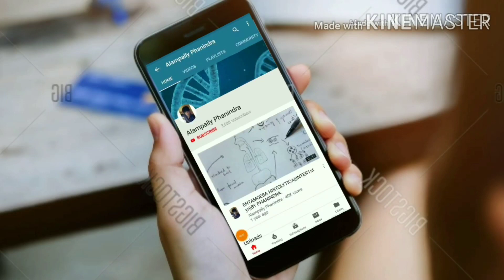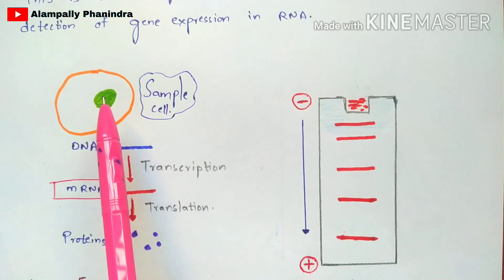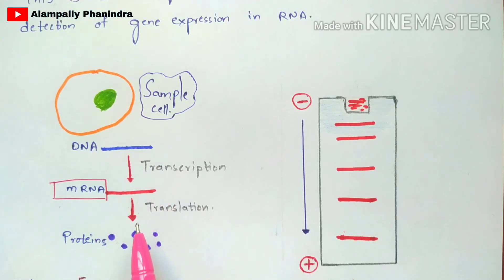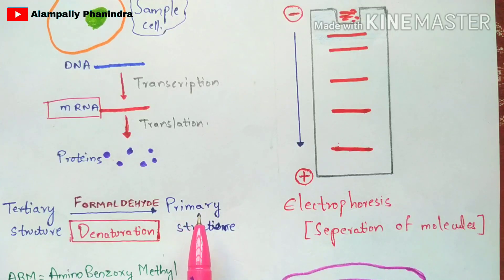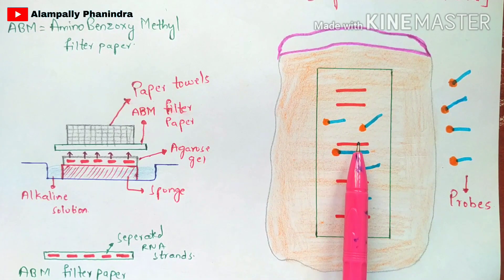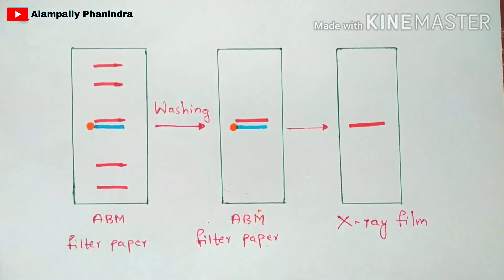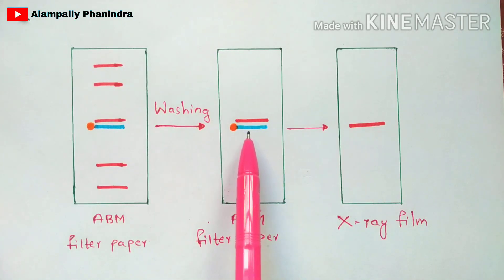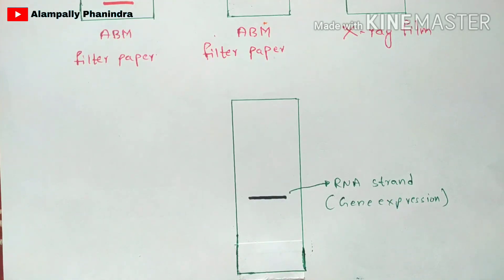Northern blotting technique | RNA blotting | Detection of RNA | Bio science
The northern blot, or RNA blot, is a technique used in molecular biology research to study gene expression by detection of RNA in a sample.

Western blotting
Types of blotting
Easy explanation on blotting
Blotting techniques
Northern blotting made easy
Southern blotting technique
Nitrocellulose paper
Abm filter paper
northern blotting technique
southern blotting
northern blotting
western blotting
shomus biology
Bio science
northern blotting animation
northern blotting technique animation
northern blotting procedure